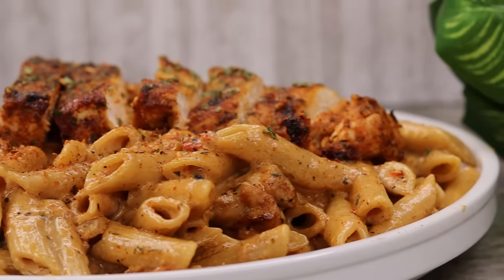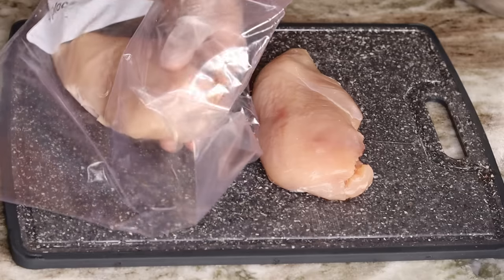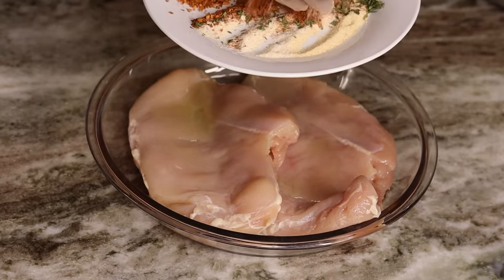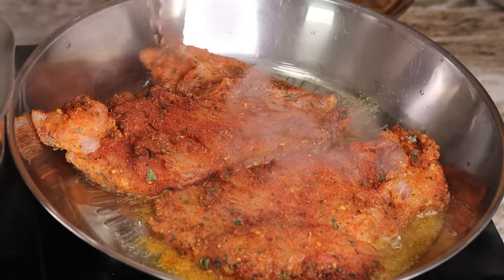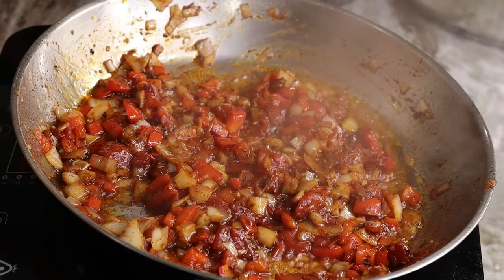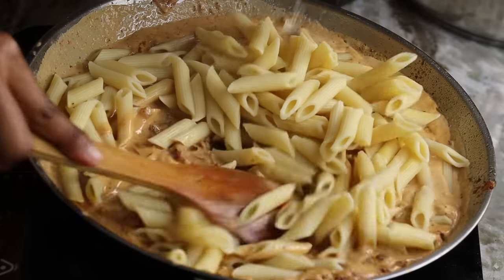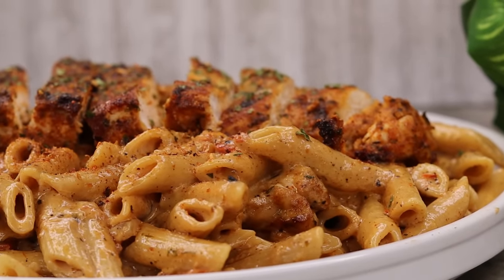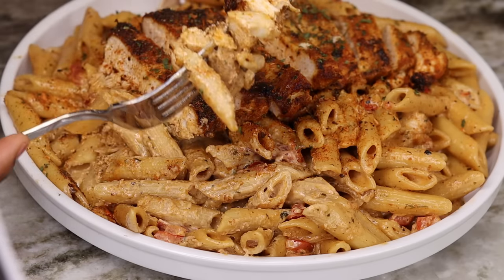Creamy Cajun Chicken Pasta | How To Make Cajun Chicken Pasta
Ingredients
16 oz. penne pasta
2 chicken breast
1 tbsp. Cajun seasoning
1 tsp. onion powder
1 tsp. garlic powder
1 tsp. 1 tsp dry parsley
1/2 paprika
1/2 tsp. old bay
1 tbsp. oil
1 tbsp. unsalted butter
1 small onion
1/2 medium size belle pepper
4 oz. diced tomatoes
2 cup heavy cream
1 tsp garlic 4 oz. cream cheese
1 tsp. chicken bouillon
 1 tsp. Cajun seasoning
1/2 cup parmesan cheese